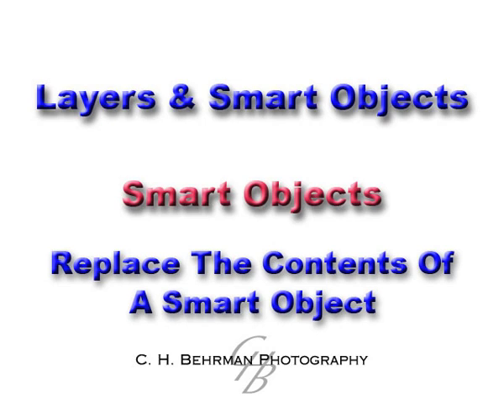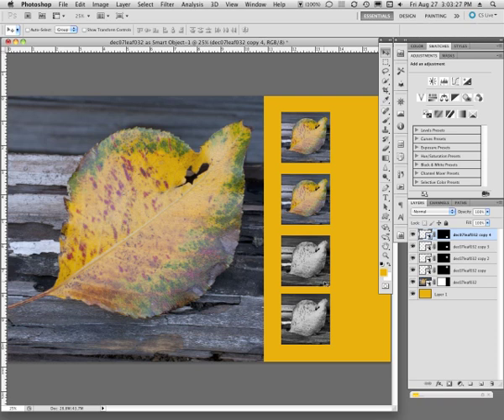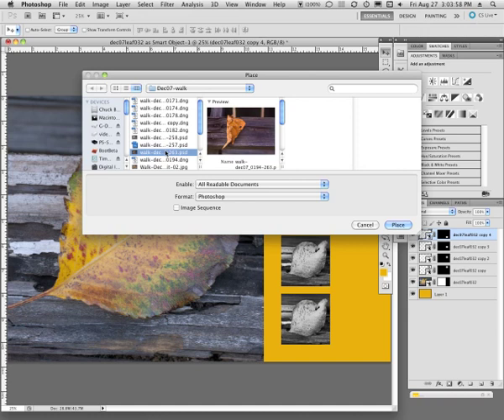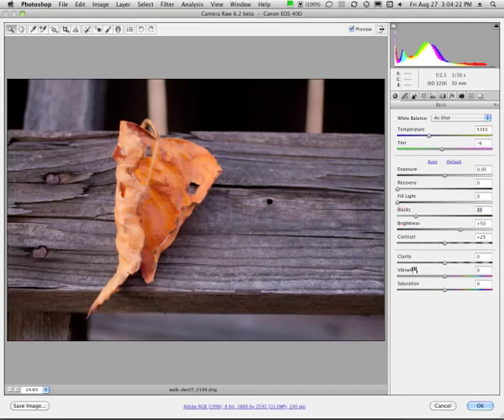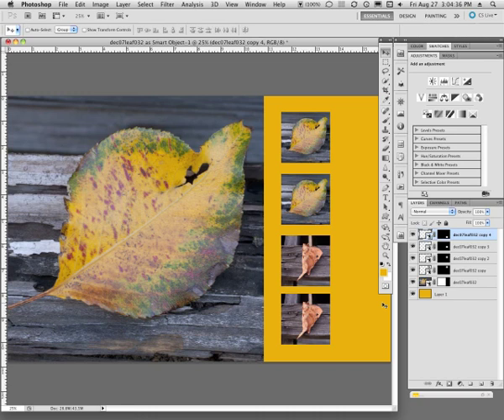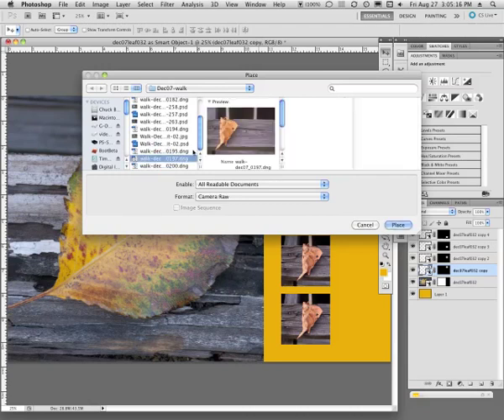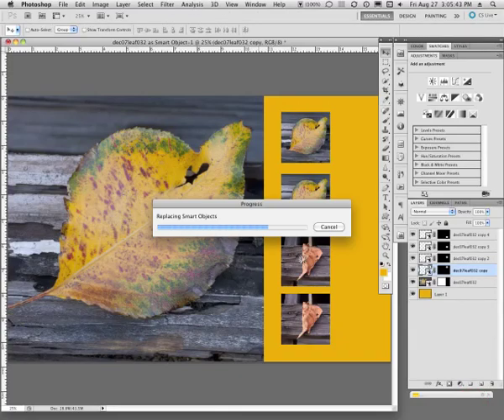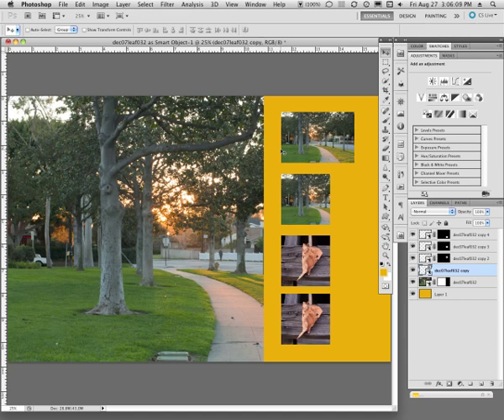S 03 ReplaceContents 5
This video illustrates how to replace the contents of a Smart Object in Photoshop.